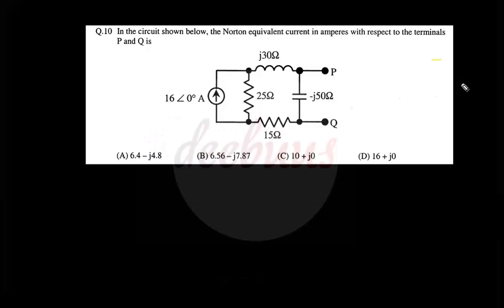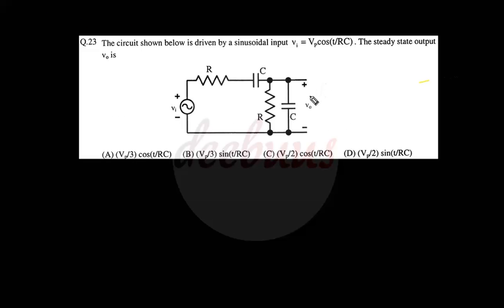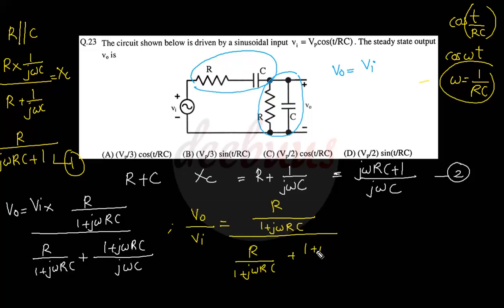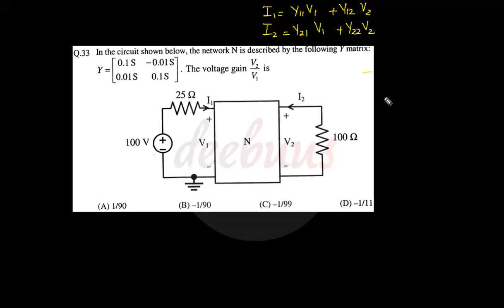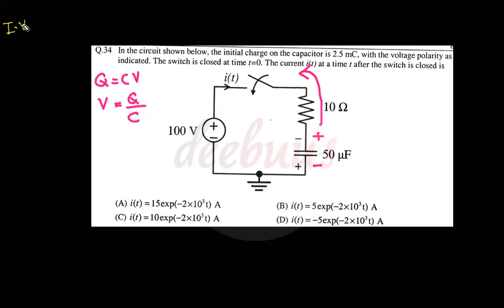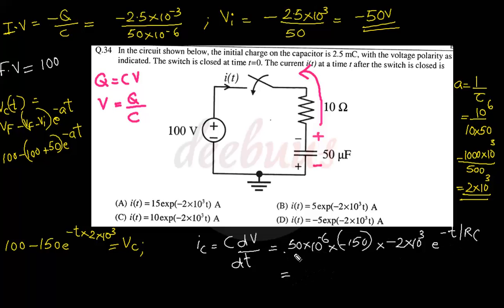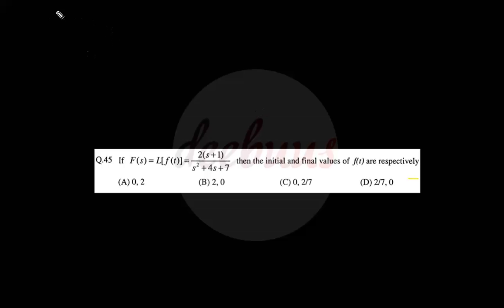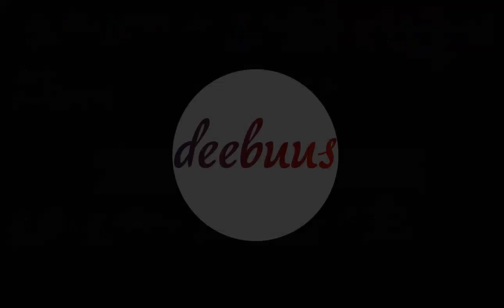GATE ECE Network Theory 2011 GATE EC GATE solutions- GATE ECE answer key- GATE ECE lectures- GATE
GATE ECE Network Theory,
GATE ECE Network Theory 2011  GATE EC solutions- GATE ECE answer key- GATE ECE lectures- GATE
One stop destination  for ktu study materials  and updates